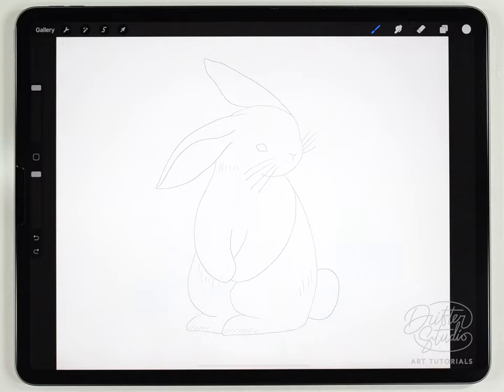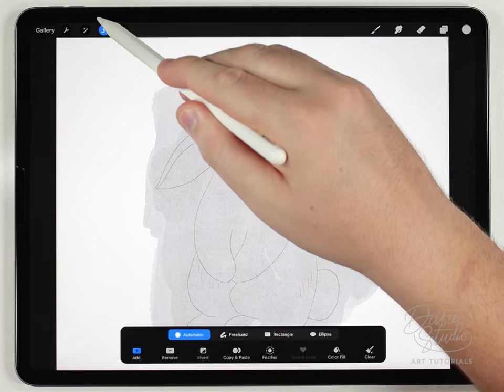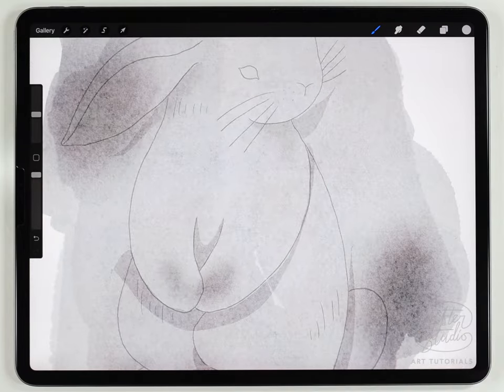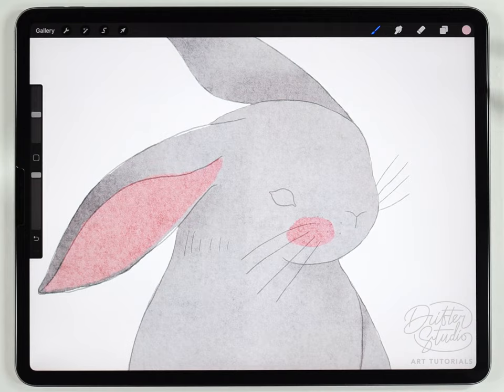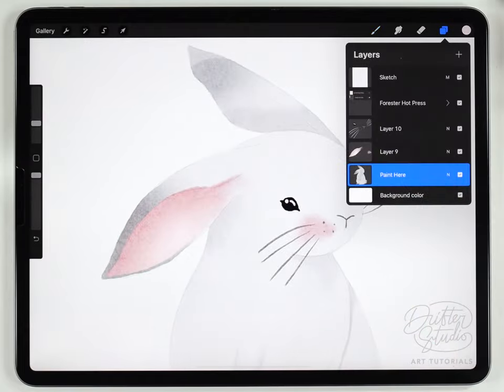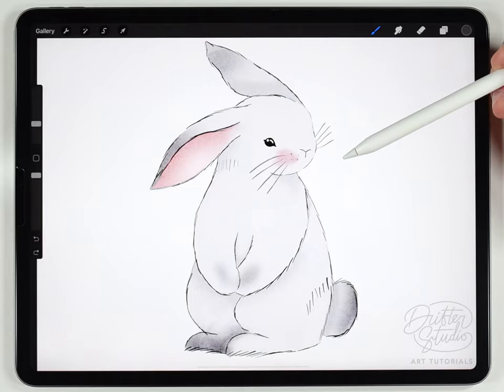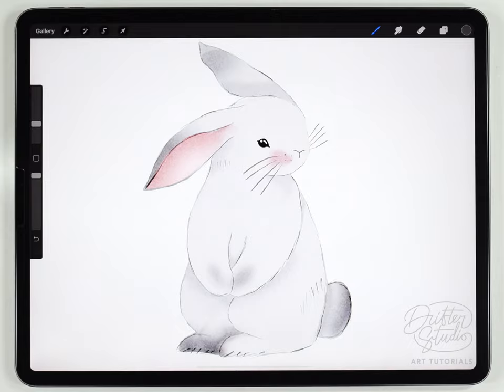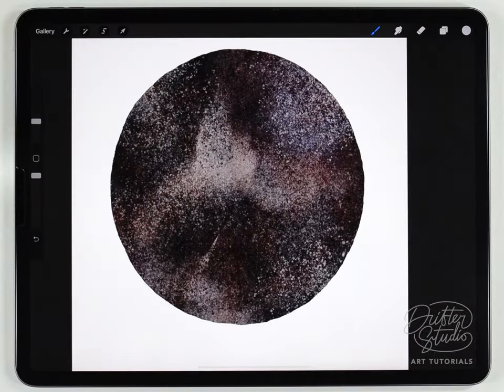Watercolor Rabbit Illustration // Procreate Watercolor Brushes // How to Paint a Bunny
Creating videos like this is my passion project, and I'm always trying to improve them and create better, more unique content :]

- Forester Hot Press Watercolor Paper

In this video, I show you how to paint a white rabbit on a black watercolor floral background. Painting white illustrations have some unique challenges I wanted to cover.

👉🏼 PRINT YOUR ARTWORK:
Here's the printer I use:

Nonsnse-Keywrds: Watercolor brushes for procreate. Water color brushes in the Procreate app. Water Color procreate how to paint. Paint with me procreate tutorial! how to paint a children's book illustration. How to make a children's book. How to paint a rabbit in procreate. Watercolor procreate tutorial where we paint a folk art rabbit illustration. Vintage illustration and vintage watercolor childrens book.